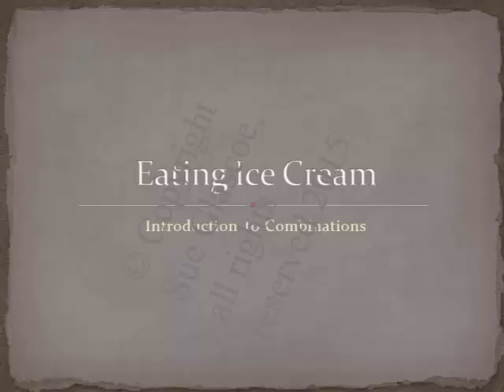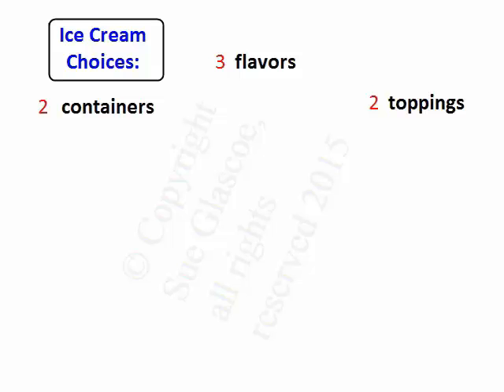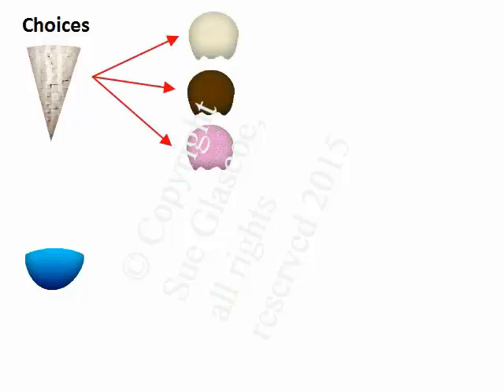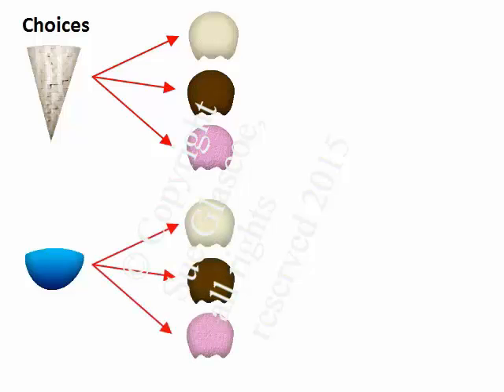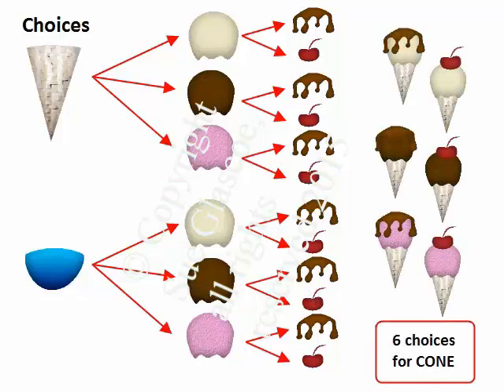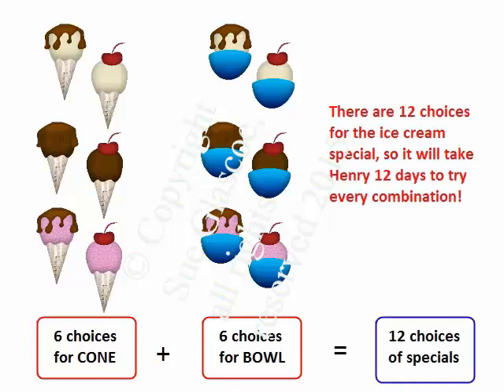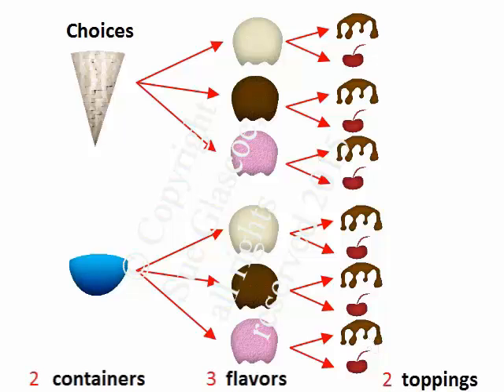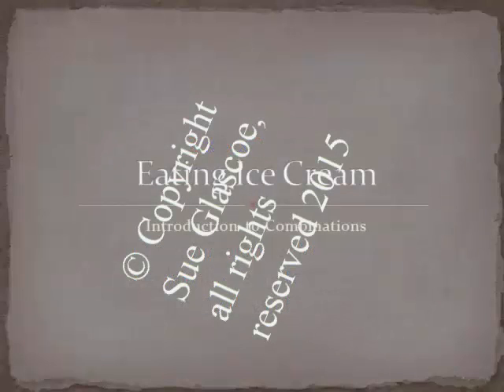IceCreamSampleVideoSample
Sample video created for On Demand Curriculum.  Creating personalized lessons, on demand.